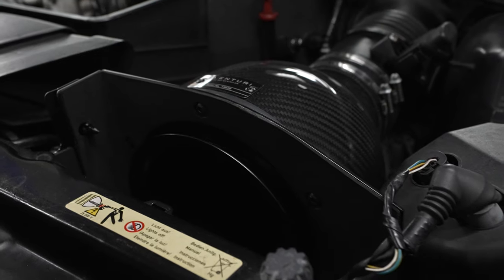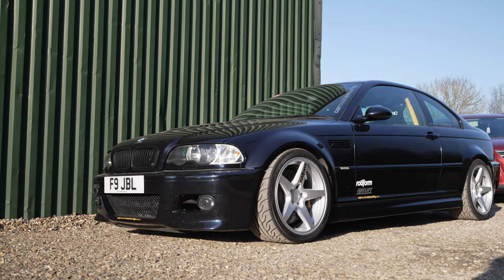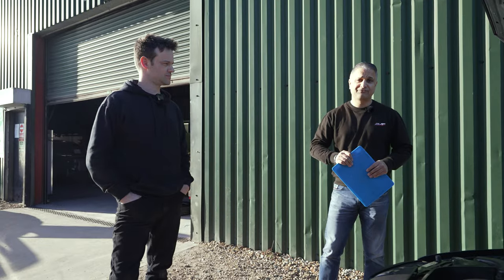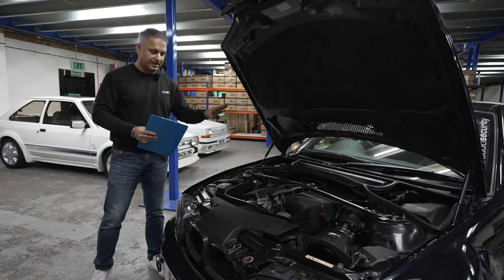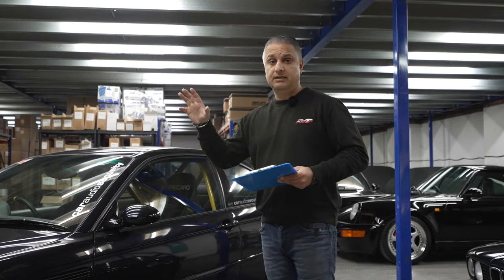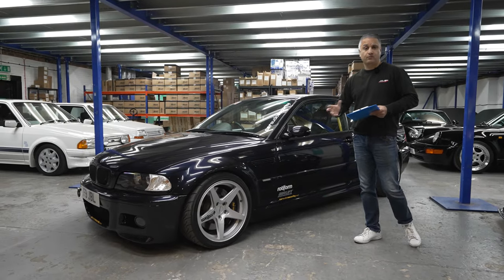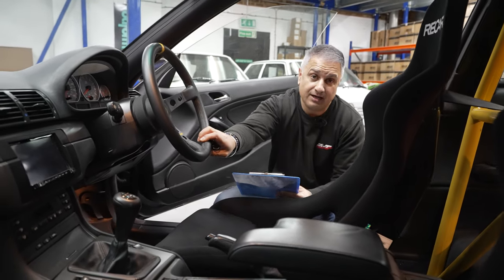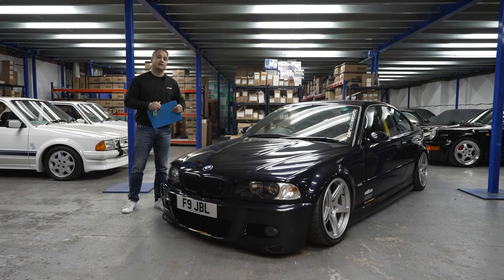BMW E46 M3 Track Car on Airlift Suspension + Build Costs Revealed | Raj's Garage Ep 45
Raj’s Garage returns to CASTV tonight!

In this episode, @rajsangha911 collects his E46 M3 track car from @jtech_automotive_ , who have been getting it ready to hit the track!

Correction - Tyres are Yokohama AD08R 255/35 R18!